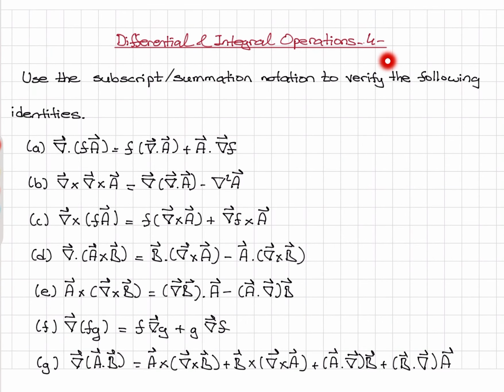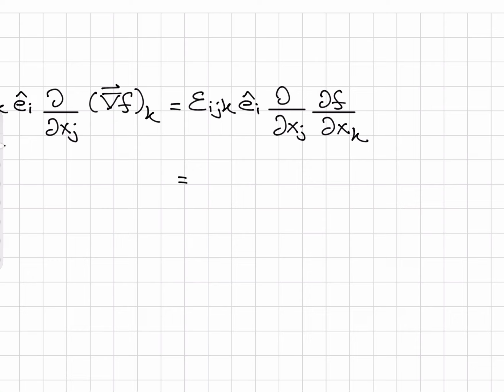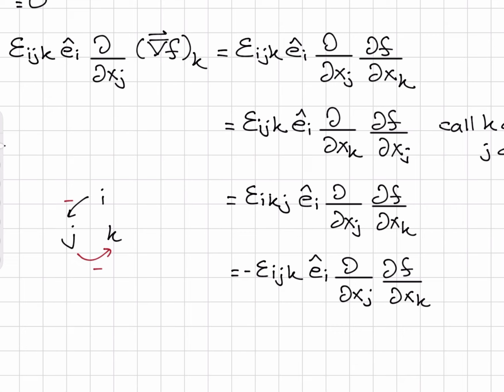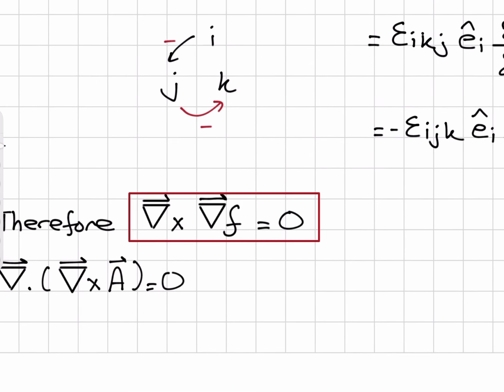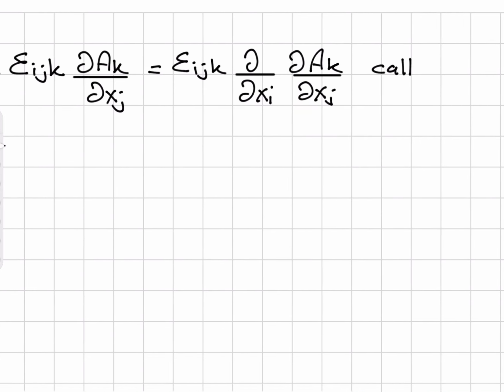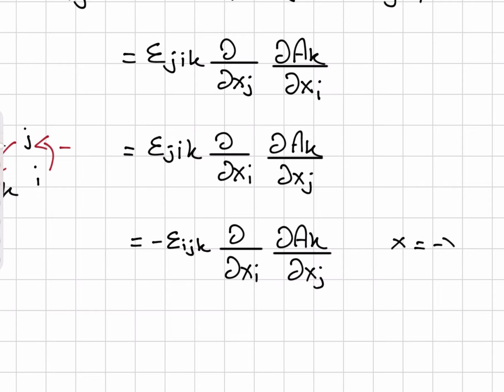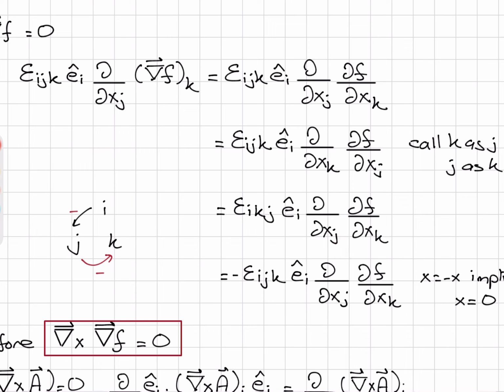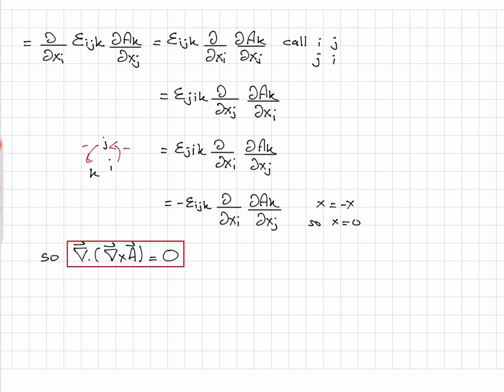Differential and Integral Operations - 4(h-i)